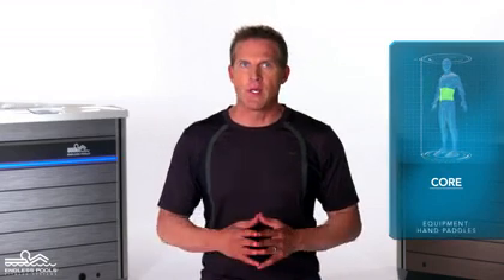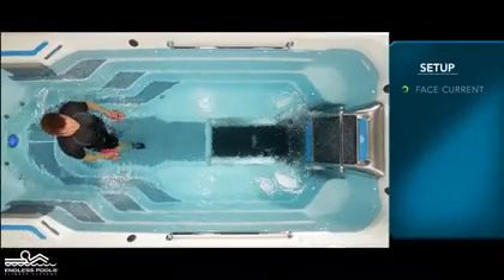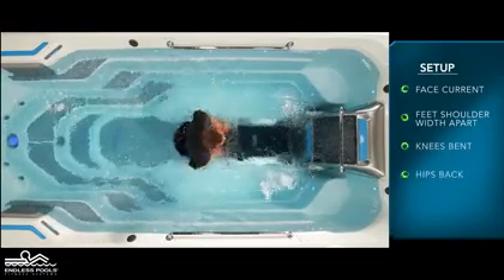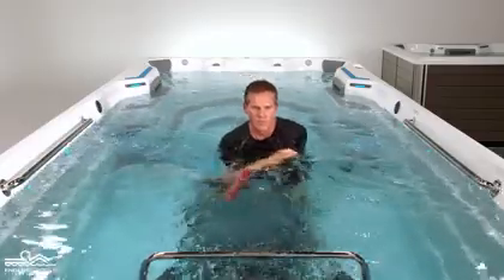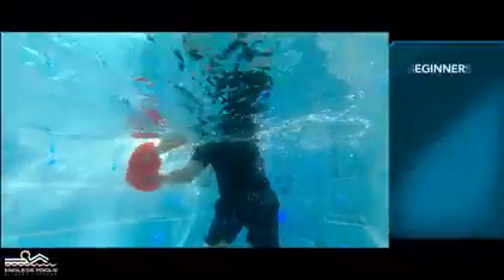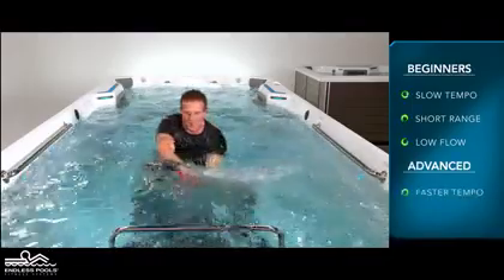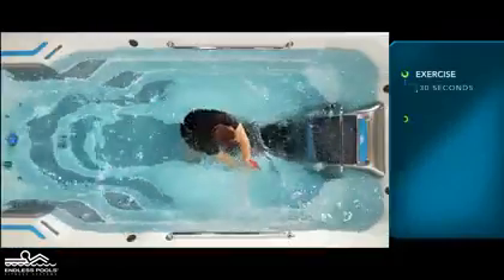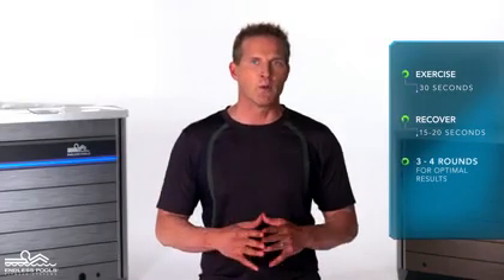Swim Spa Workout: Core Sweeps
Need your own Endless Pools Fitness System to get your workout on? Visit our showrooms today for a free test swim